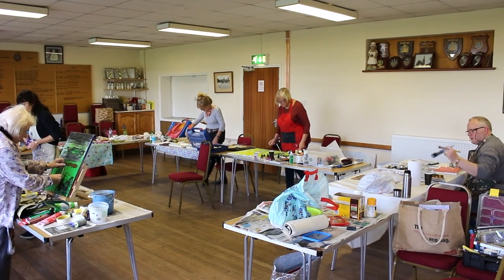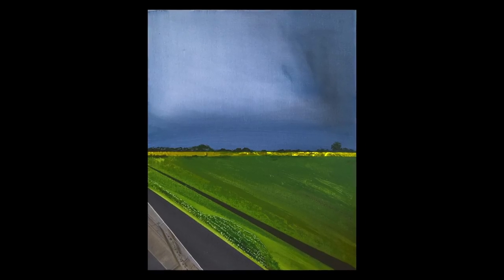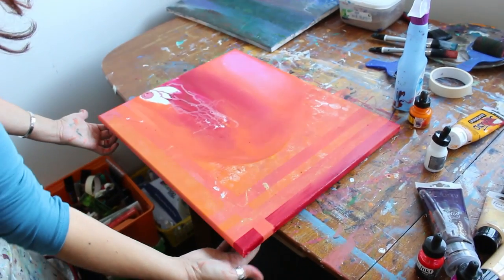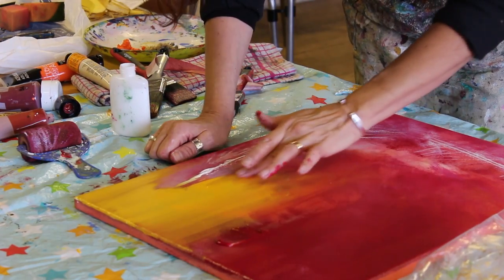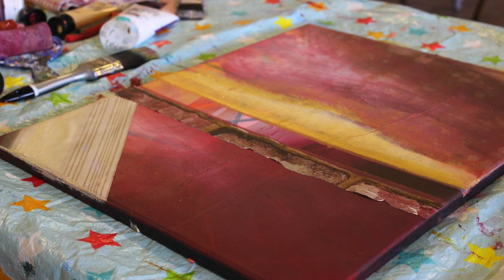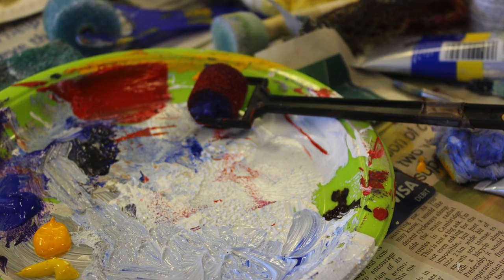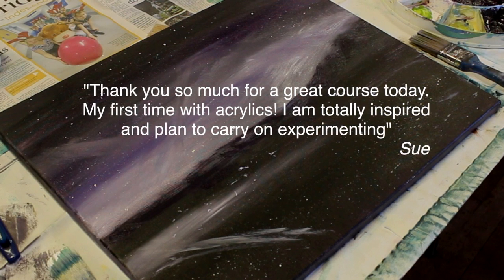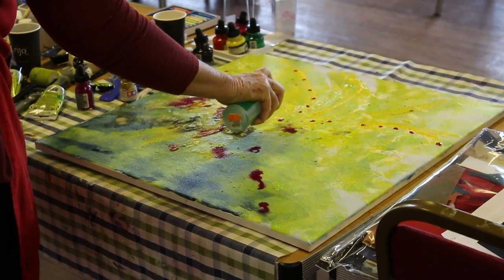Natasha Day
"Intuitive Art Freedom to Paint" celebrates experimentation and fun learning new ways to create and play with art.